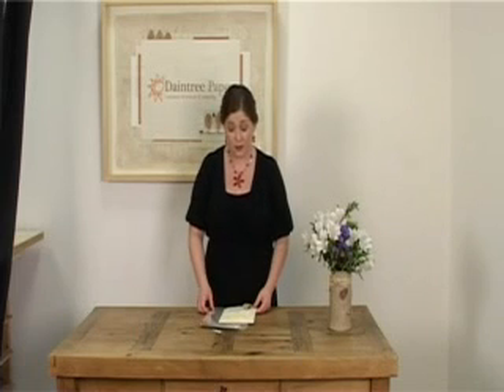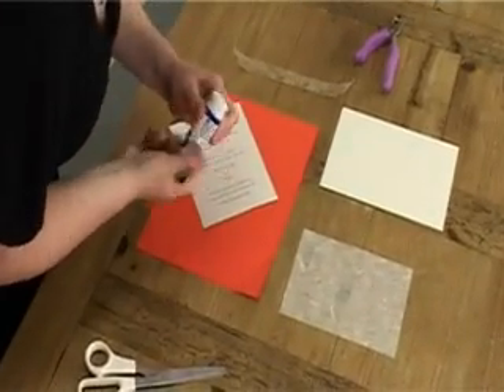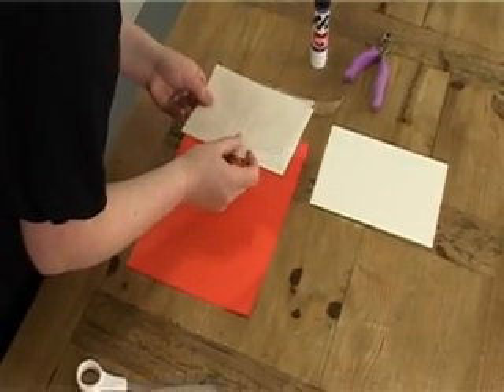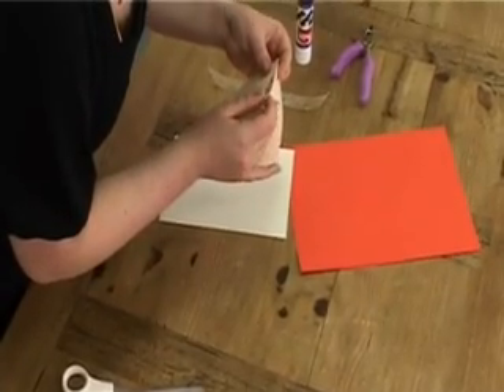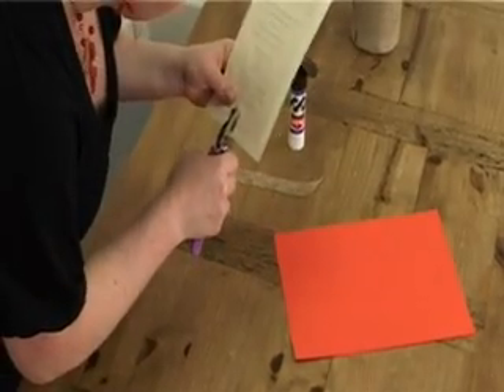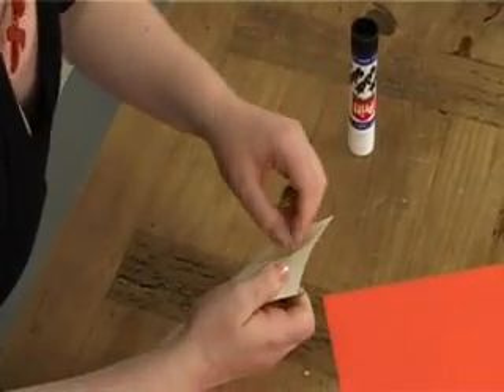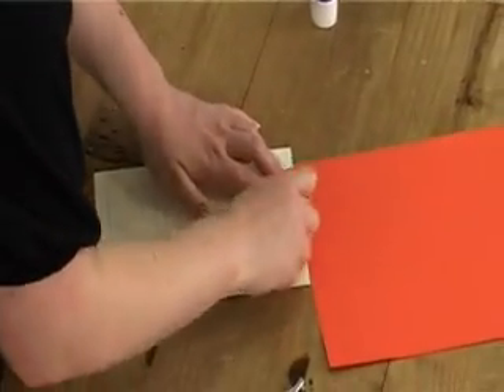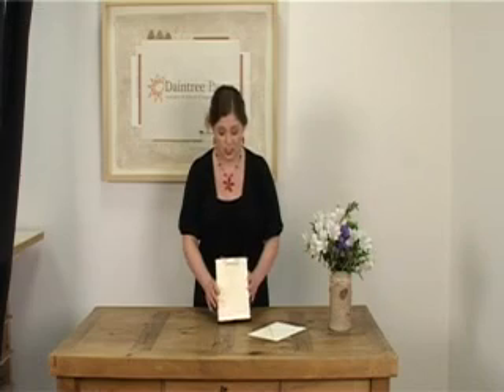Bermuda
This is a video guide to help you make our Bermuda invitation style. Use this with our templates and How-To .pdf for great results